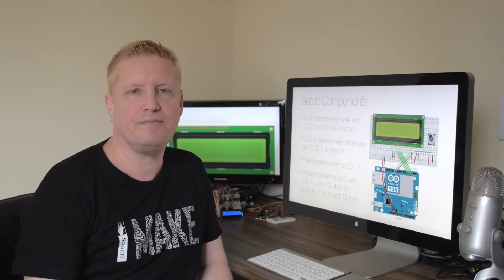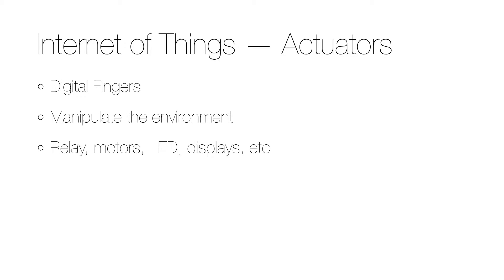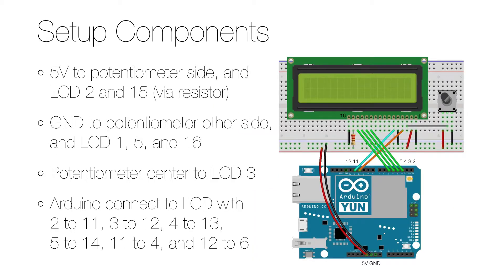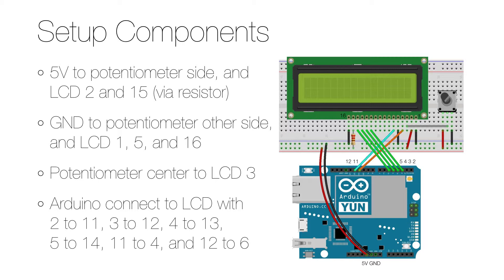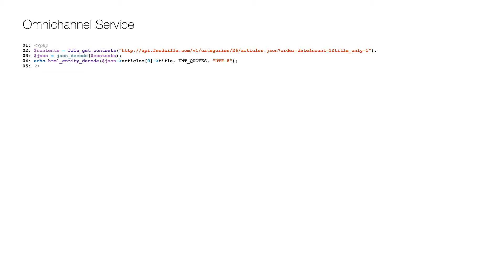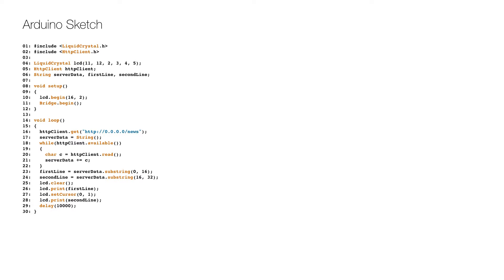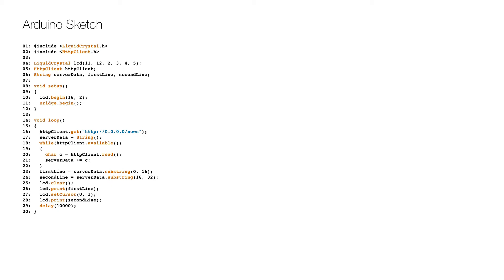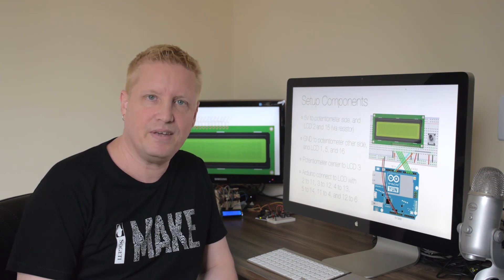Internet of Things - Actuators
Today I will show you how to control an LCD display as an actuator for an Internet Thing. I will do it by connecting to a news feed to continuously show the top news on the display.

As you may have seen in some of my previous videos, it's possible to use a microcontroller, like an Arduino, to act as an indicator of what is happening somewhere on the Internet. When this happens, we are making use of actuators. They can be thought of as digital fingers, which can manipulate the environment in different ways. There are many different actuators, and some examples include relays, motors, LEDs, and different kind of displays.

Here you can see the needed hardware for this lab, and in addition to the Arduino, the important components are the LCD display and a potentiometer to control the contrast. To connect everything, you need a breadboard, a 220 ohm resistor, and fifteen jumper cables that have a (male) pin on each end.

To setup the hardware, you start by disconnecting everything from its power source, and then connect the 5V and GND on the Arduino to the breadboard. Connect 5V to one of the sides of the potentiometer, and to the LCD's pin 2 and over the resistor to its pin 15. Connect GND to the other side of the potentiometer and to the LCD's pins 1, 5, and 16. Then connect the center of the potentiometer to pin 3 on the LCD, and finally the Arduino connect to the LCD with pins 2 to 11, 3 to 12, 4 to 13, 5 to 14, 11 to 4, and 12 to 6.

To make things easier for the Arduino, I will set up an omnichannel service. first gets the latest top news from FeedZilla (on line 2). Then it parses the JSON returned (on line 3), and return the title (on line 4). This service can be deployed to a cloud server, with the name news.php, and I showed how to do that in my previous video named "Omnichannel Services - First Service".

The Arduino code (sketch, which you can find begins with an initial includes, and then the LCD screen object is created with the pins specified (on line 4), followed by some variable declarations (on lines 5-6). In the setup, we define the LCD display size (on line 10), and initialize the bridge (on line 11), which allows communication between the microcontroller and the microprocessor. The eternal loop starts by getting the content from the omnichannel service (on lines 16-22, and make sure to replace 0.0.0.0 with the IP address of your server), and the first and second lines are extracted (on lines 23-24). The LCD is cleared (on line 25), and the two lines are printed on the LCD (on lines 26-28), and then there is a delay for 10 seconds (on line 29) until the loop starts over again.

That is how an actuator like an LCD display can be used to show information from anywhere on the Internet.